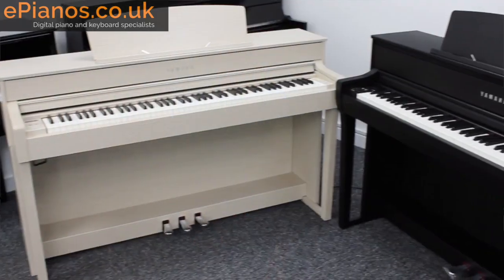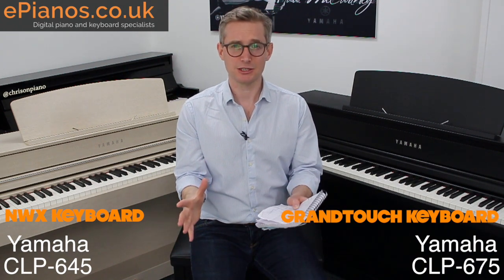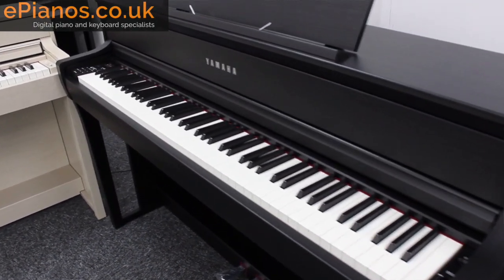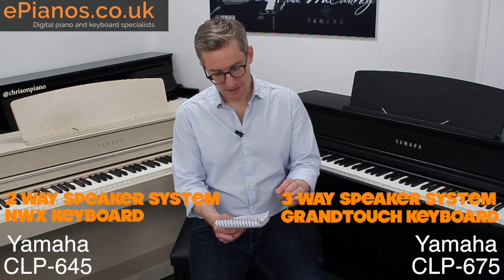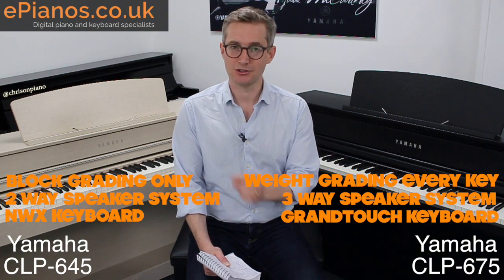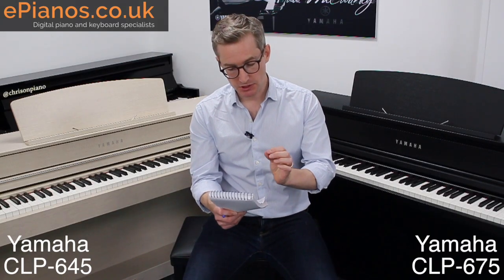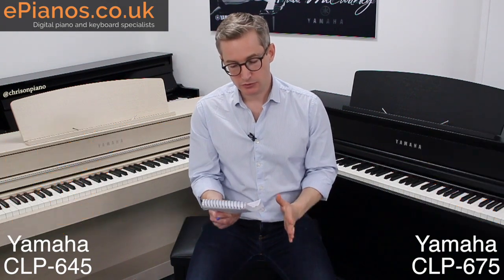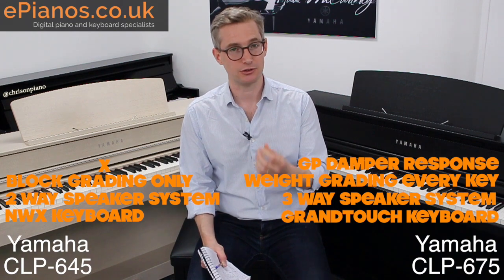Yamaha Clavinova CLP645 vs CLP675 comparison review | What piano should I buy?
Playing comparison starts at 10:25.
It's @chrisonpiano comparing the Yamaha CLP645 vs Yamaha CLP675 Clavinova digital pianos.

for the UK's best deals on Yamaha digital pianos and keyboards.

Delivery is FAST and FREE across the UK.